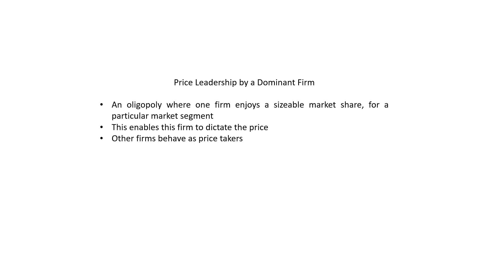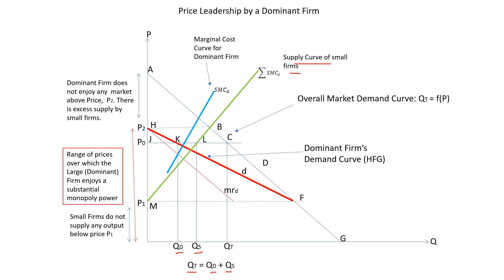Dominant Firm Price Leadership Model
The presentation describes equilibrium under a Dominant Firm Price Leadership Model
Subject : Managerial Economics
Semester II
Bachelor of Management Studies